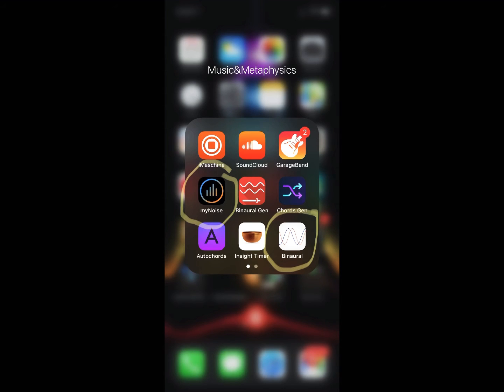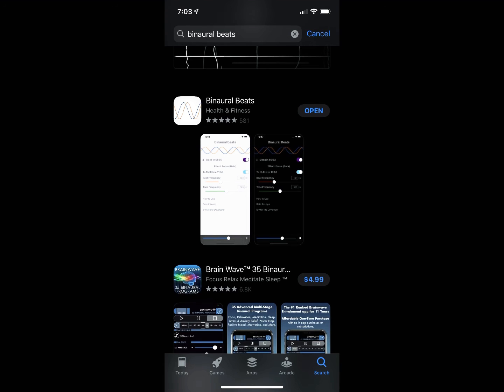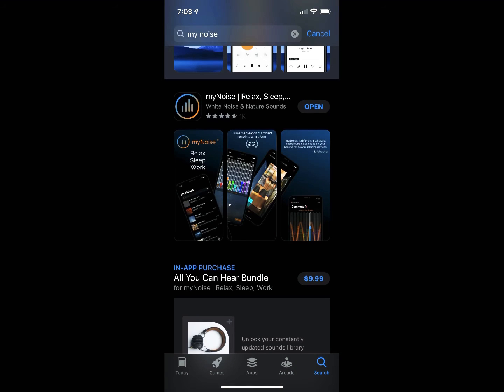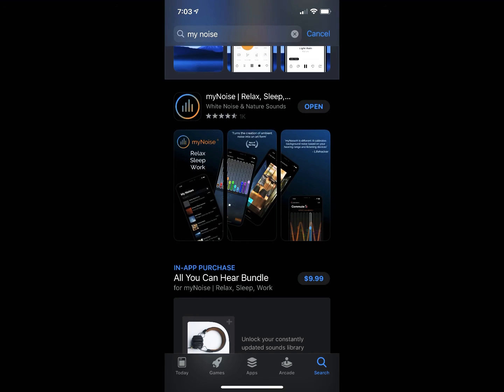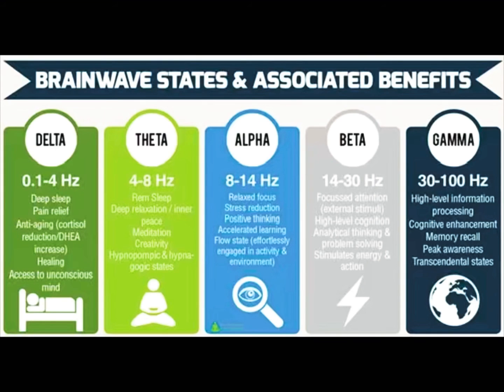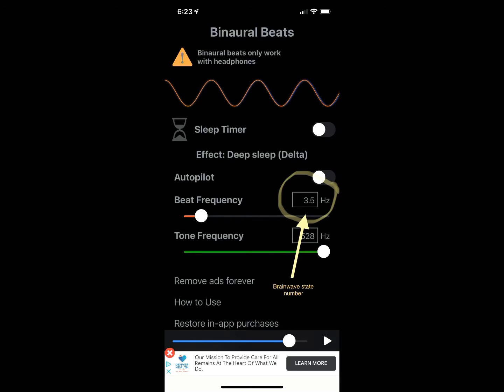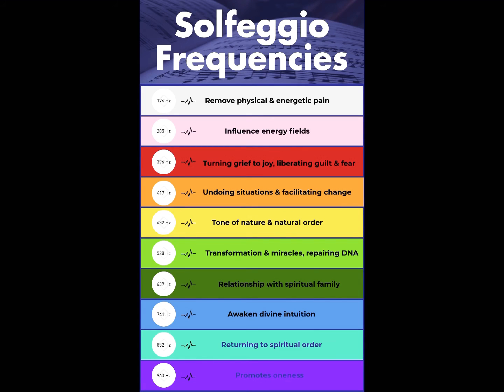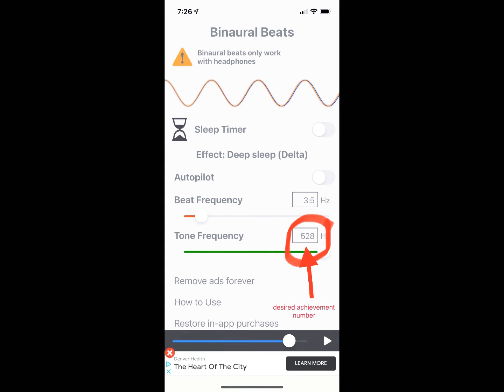Binaural Beats 🎧 ... How To Use Them CORRECTLY For Free 😮 Quick Tutorial. 📚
Make positive changes in your life starting today. Learn how to use binaural beats for FREE using apps from the apple app store w/this quick tutorial.